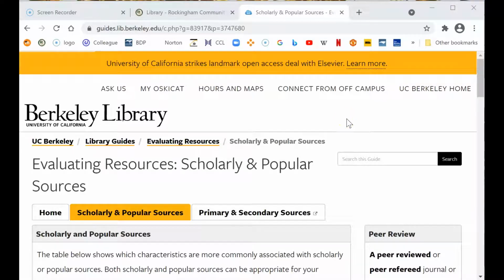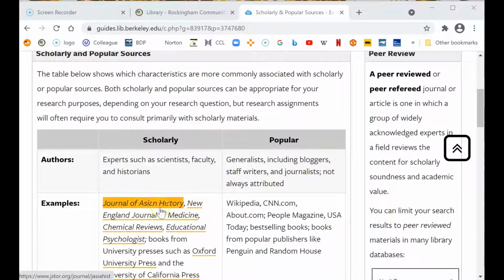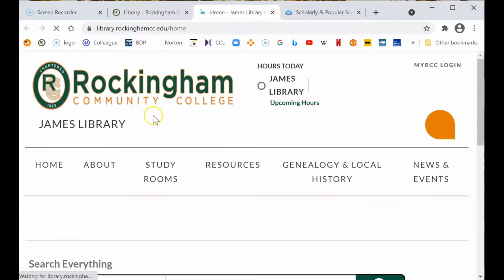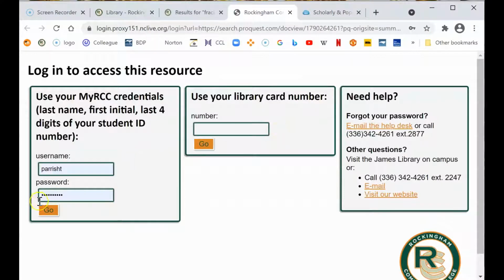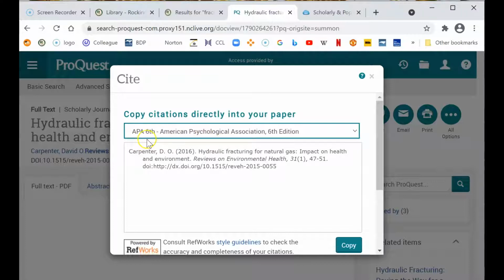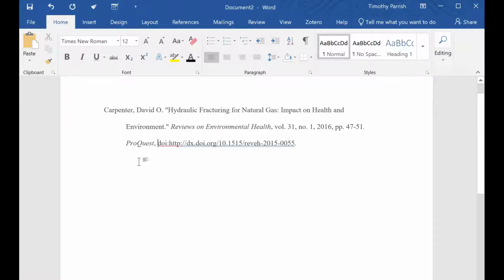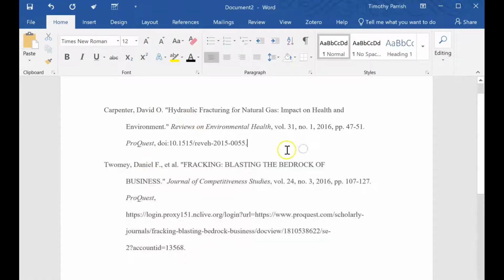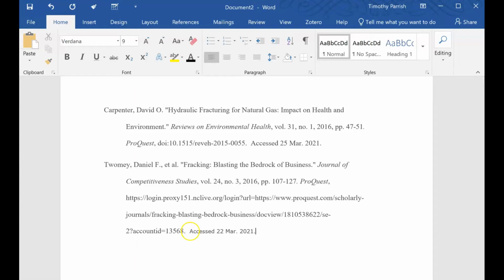Locating and Citing Scholarly Sources